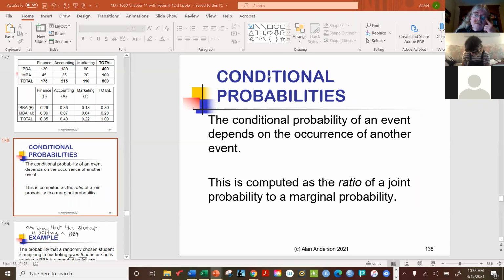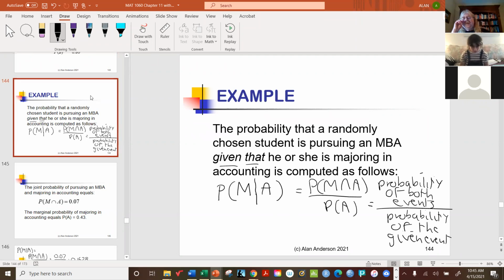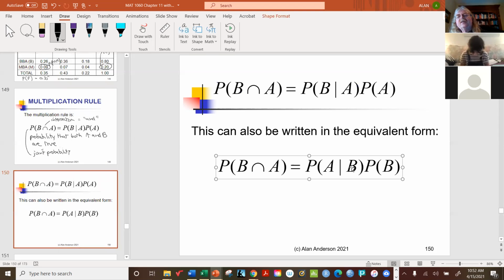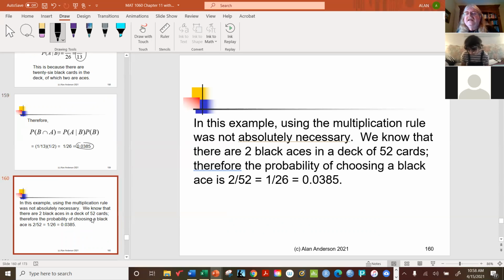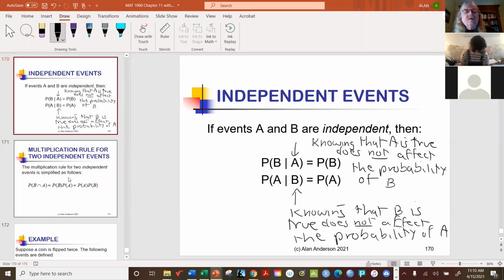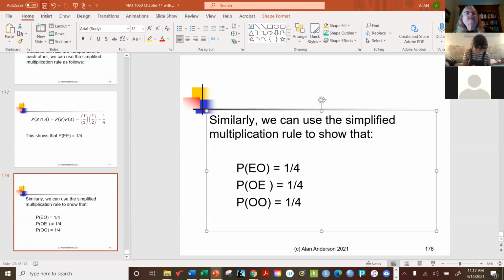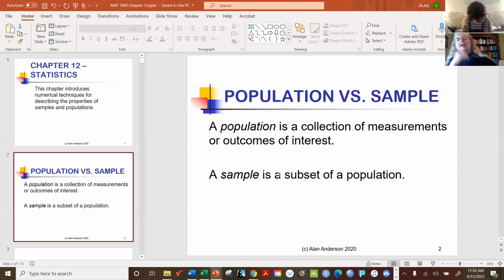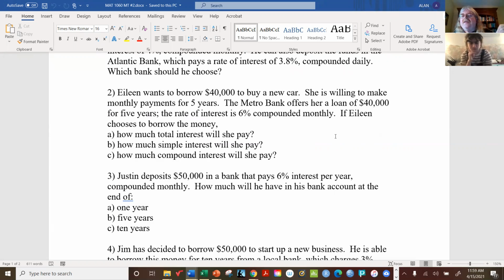MAT 1060 1030 4 15 21